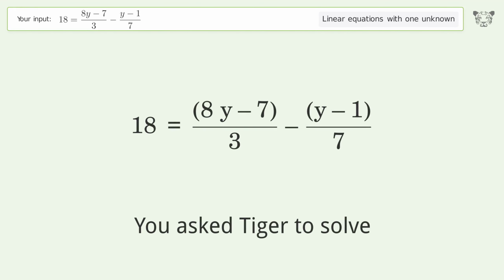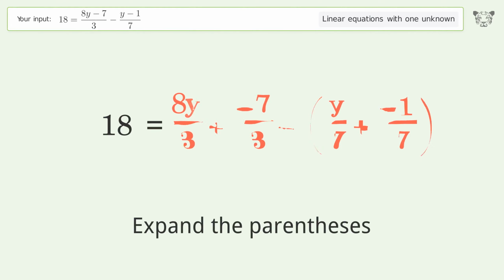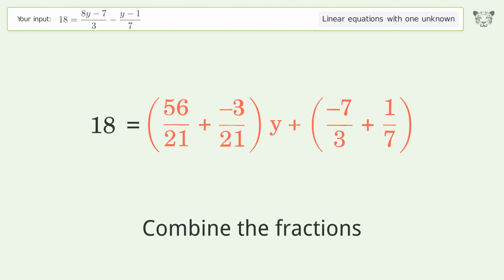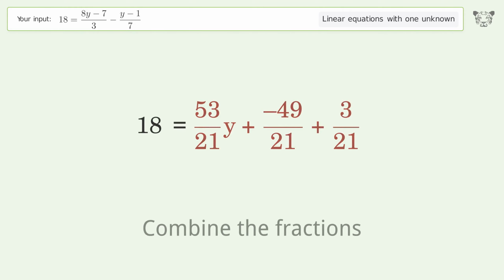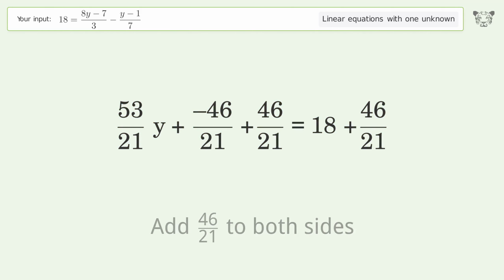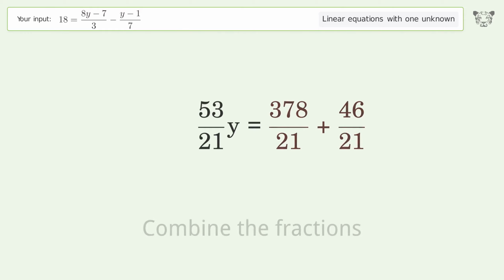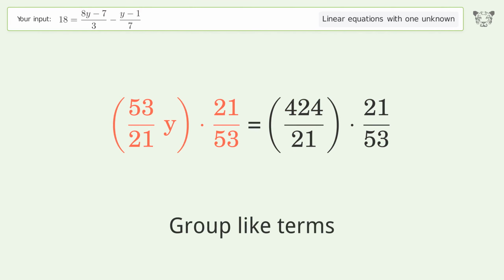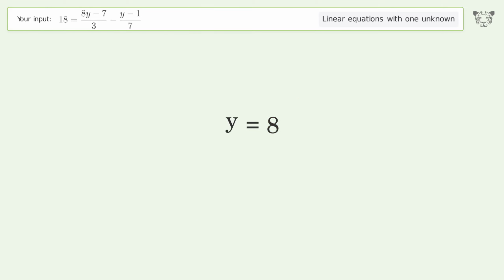Linear equation with one unknown: Solve 18=(8y-7)/(3)-(y-1)/(7) step-by-step solution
Solving 18=(8y-7)/(3)-(y-1)/(7) using the linear equation with one unknown solver

for a step-by-step and more tips and tricks for dealing with linear equations with one unknown.